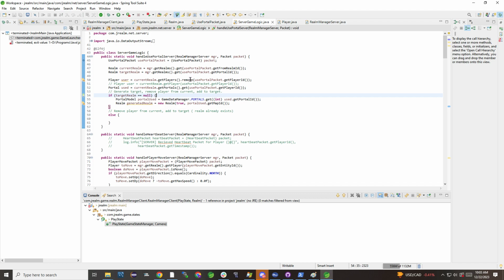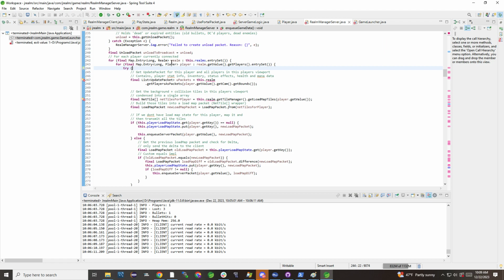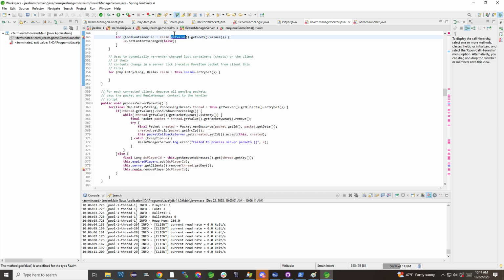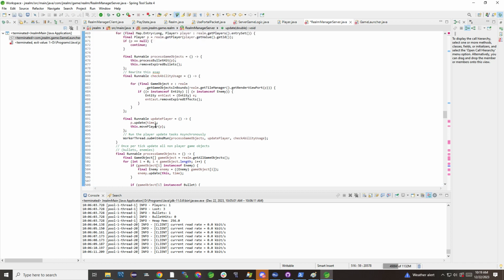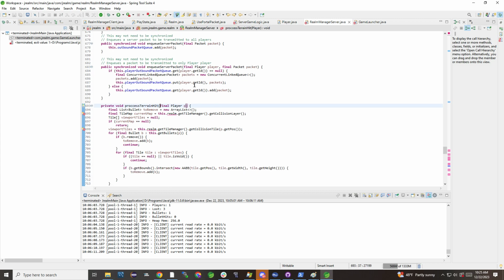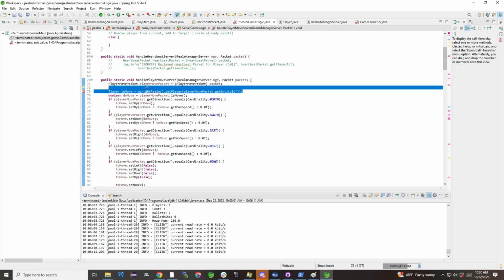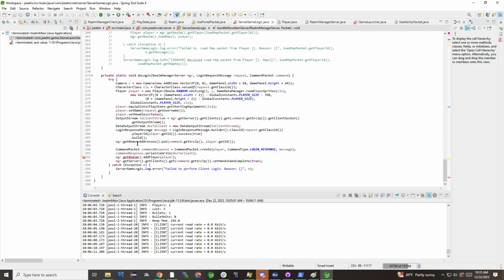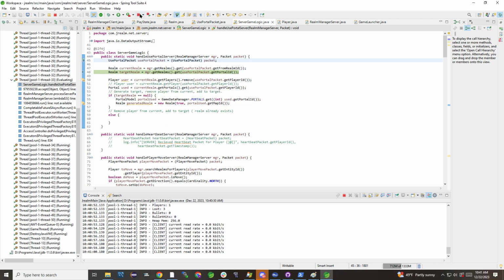Java Game Dev Pt. 2 - Uncensored Coding LIVE 🔴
Today we finish up with the UsePortal packet and server-side multi-realm capabilities. The change did work but my IDE crashed at the end of the video